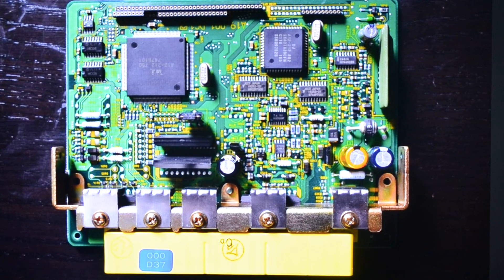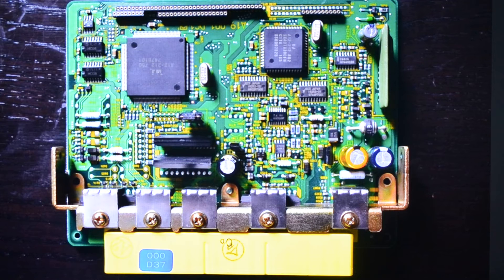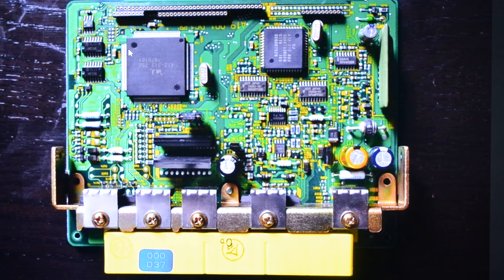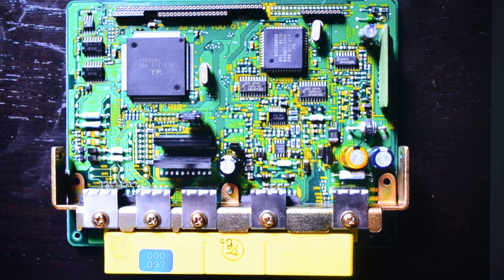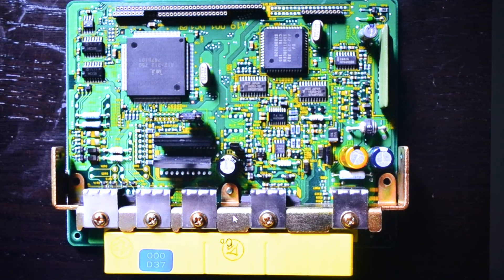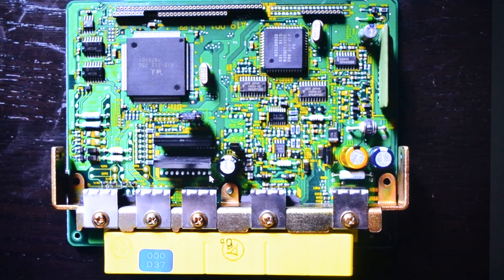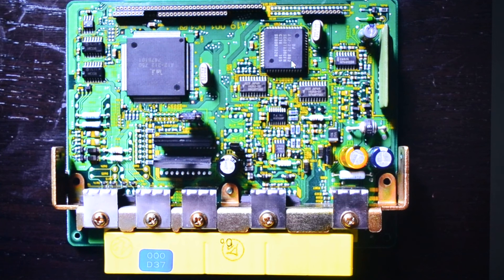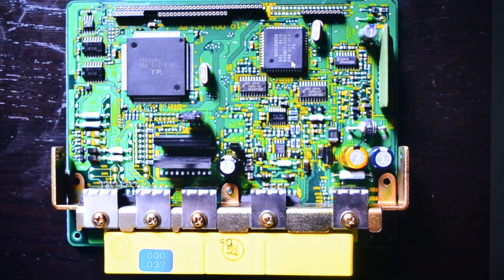A quick look at a Subaru JECS-Unisa ECU Motherboard.